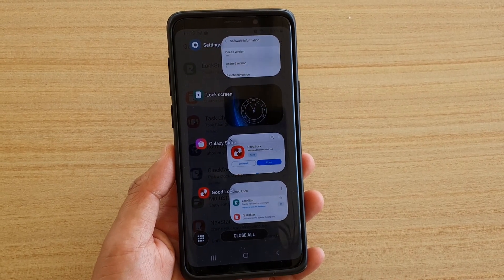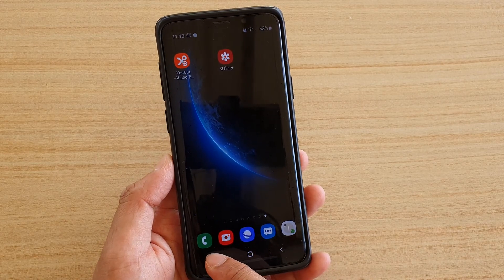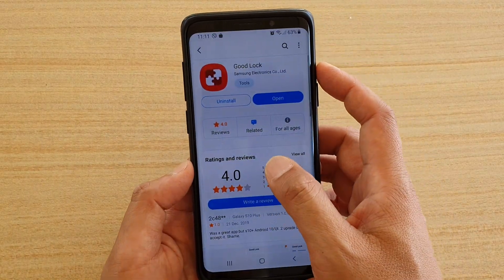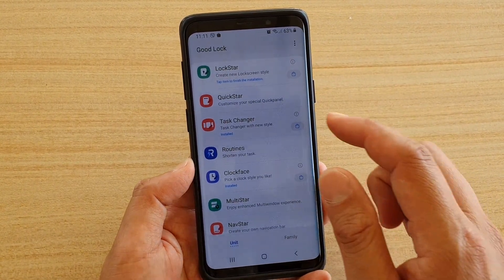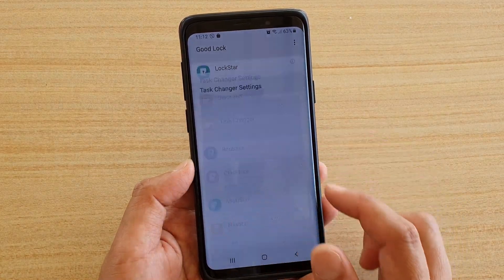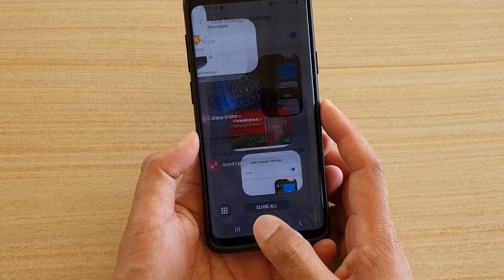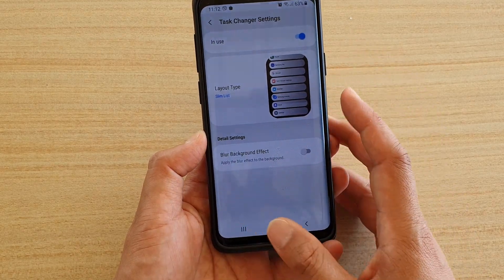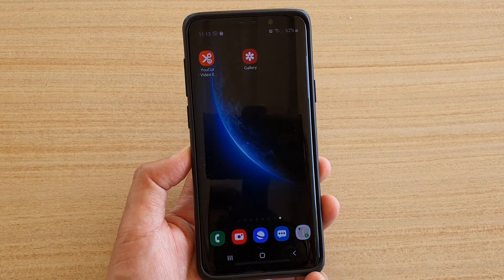Bring Back the Vertical Recent Apps Menu on Galaxy S9 / S9+ With Good Lock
Learn how you can bring back the vertical recent apps menu on Galaxy S9 / S9+ with Good Lock.